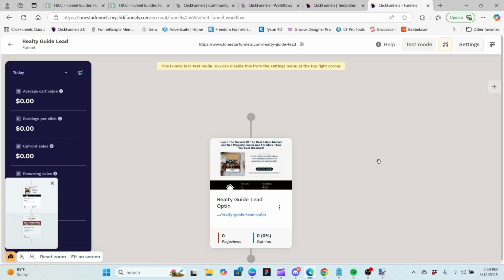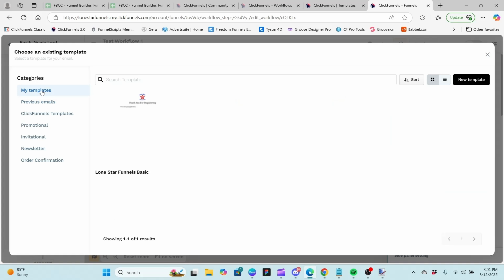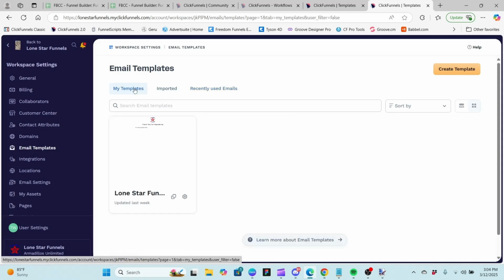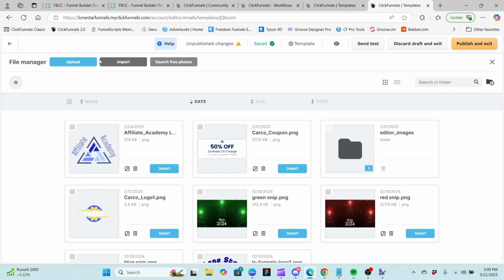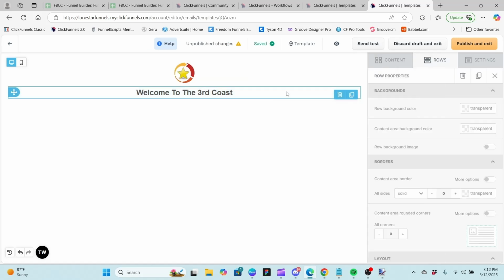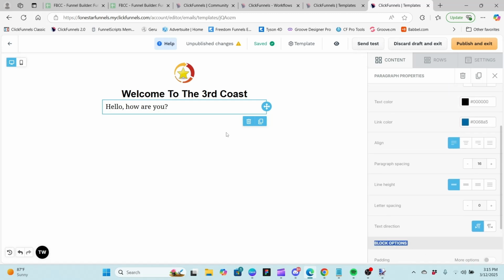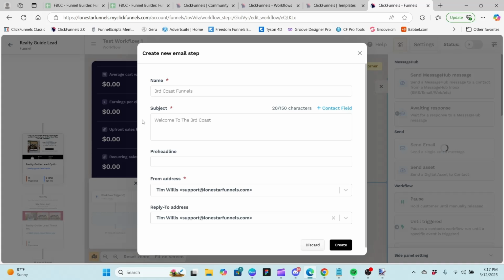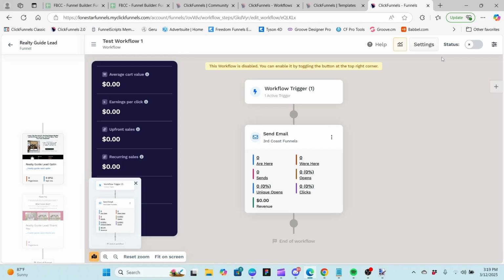How To Make An Email Template In ClickFunnels (CF 2.0)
Email templates save you time when creating email campaigns and help establish a strong and consistent brand identity.  In this step-by-step tutorial, I'll show you exactly how to design a custom email template that will supercharge your marketing efficiency and elevate your brand's professional look. By setting up a reusable template, you’ll save time, maintain consistency, and ensure your emails always look professional whether you're running email campaigns, nurturing leads, or sending updates to your audience.

Learn how to improve your sales funnels and get Russell Brunson's “Funnel Audibles” for FREE!